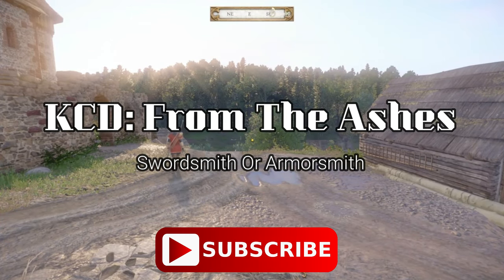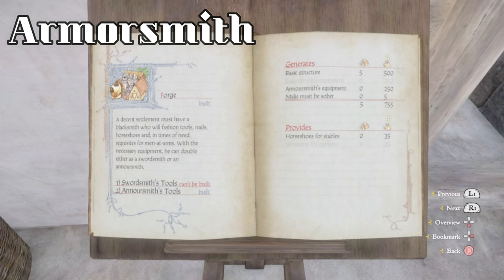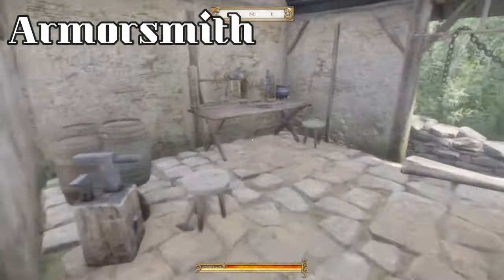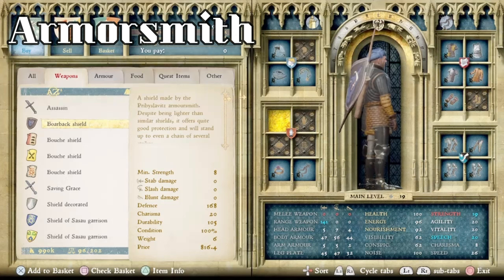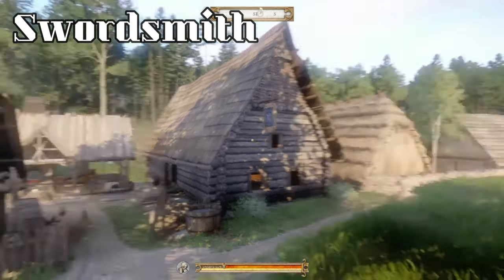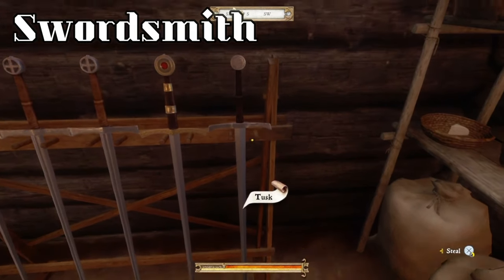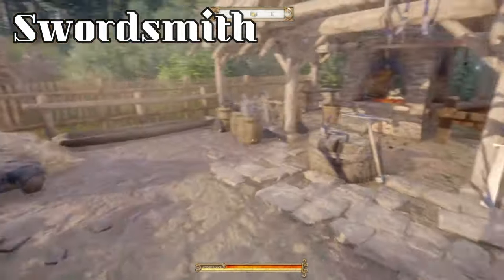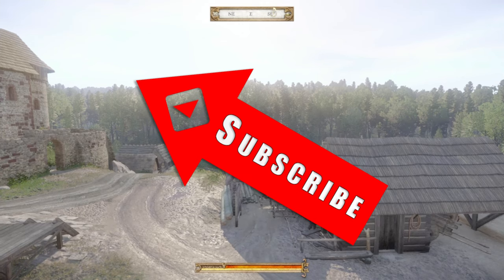Kingdom Come Deliverance: From the Ashes | Should you build the Armor Shop or Swordsmith?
In this kingdomcomedeliverance video, i go through the pros and cons of both the armor shop and the weapon smith for the forge building in the from the ashes dlc in Pribyslavitz. This guide contains expenses and revenue reports and will hopefully help you choose which upgrade to go with.